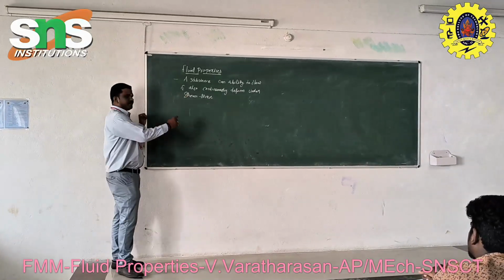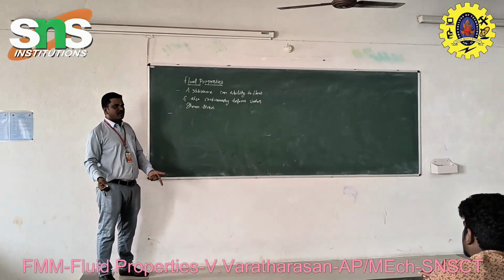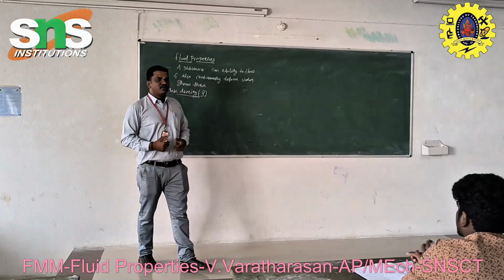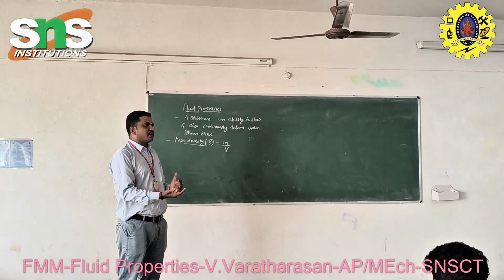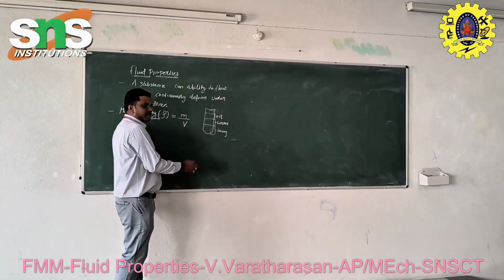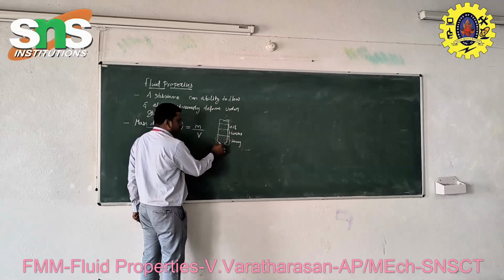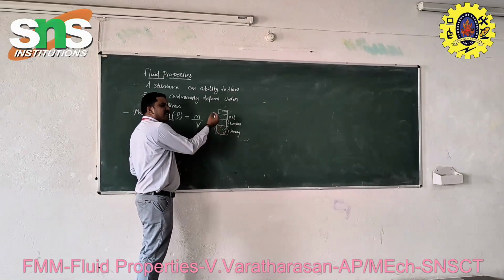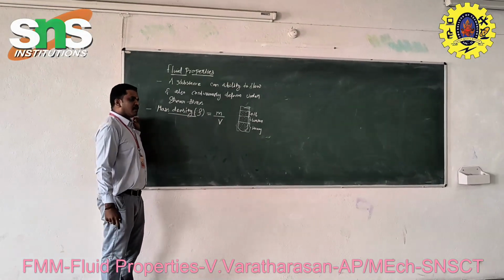5.Fluid Properties discussion I Fluid Mechanics and Machinery-1 I SNS Institutions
In fluid mechanics, fluid properties describe the characteristics of fluids that influence their behavior. Key properties include density, viscosity, pressure, buoyancy, surface tension, and compressibility. These properties are crucial for understanding how fluids behave under different conditions, from simple flow to complex interactions with surfaces.
Here's a breakdown of some important fluid properties:
1. Density:
Density (ρ) is defined as mass per unit volume (ρ = m/V).
It indicates how much mass is packed into a given space.
For example, water has a density of 1000 kg/m³, while mercury is much denser at 13,600 kg/m³.
2. Viscosity:
Viscosity (μ) measures a fluid's resistance to flow.
It's related to the internal friction within the fluid.
High viscosity fluids (like honey) flow slowly, while low viscosity fluids (like water) flow easily.
3. Pressure:
Pressure (P) is the force exerted per unit area.
In fluids, pressure acts in all directions and is crucial for understanding fluid statics and dynamics.
ScienceDirect.com explains that pressure can be absolute, gauge, or vacuum pressure.
4. Buoyancy:
Buoyancy is the upward force exerted by a fluid on an object immersed in it.
This force is due to the pressure difference between the top and bottom of the object.
It explains why objects float or sink.
5. Surface Tension:
Surface tension is a property that causes the surface of a liquid to behave like an elastic sheet.
It arises from the cohesive forces between liquid molecules.
This is why small objects can float on water and why liquids form droplets.
6. Compressibility:
Compressibility describes how much a fluid's volume changes under pressure.
Liquids are generally considered incompressible, meaning their volume doesn't change much with pressure.
Gases, on the other hand, are highly compressible.
Other important properties include:
Specific gravity: The ratio of a fluid's density to a reference density (usually water).
Specific weight: The weight per unit volume of a fluid.
Specific volume: The volume per unit mass of a fluid.
Vapor pressure: The pressure exerted by a vapor in thermodynamic equilibrium with its liquid phase.
Capillarity: The ability of a liquid to flow in narrow spaces without the assistance of, or even in opposition to, external forces like gravity.
Cavitation: The formation and collapse of vapor bubbles in a liquid due to rapid pressure changes.